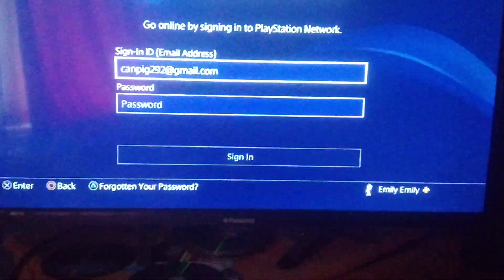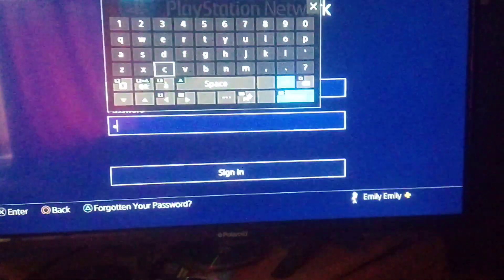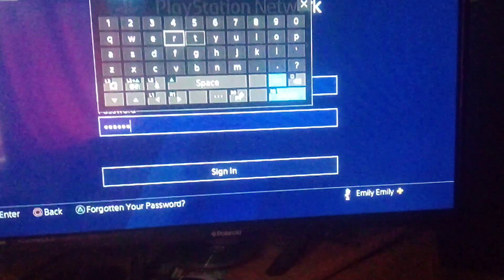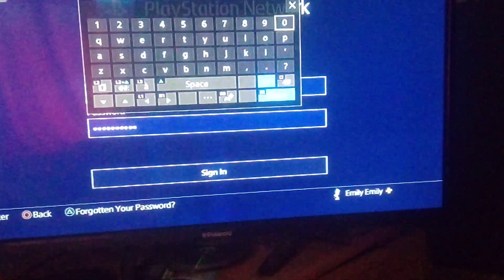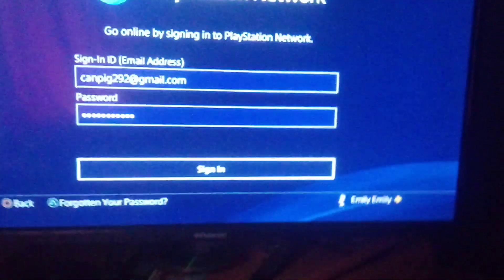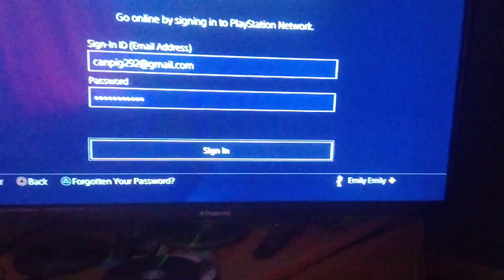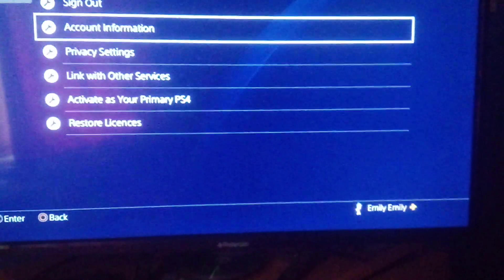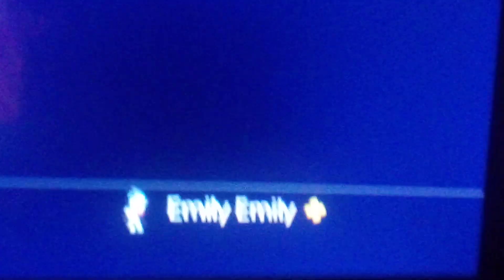Giveway PSN free account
Password callumred30